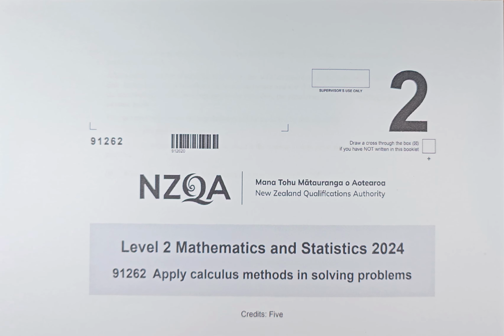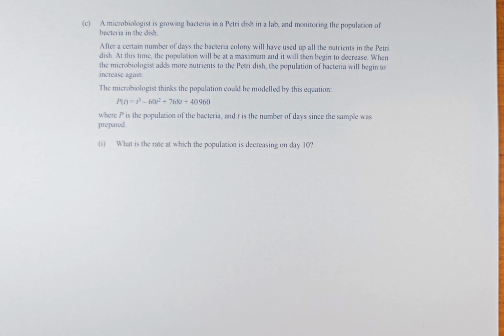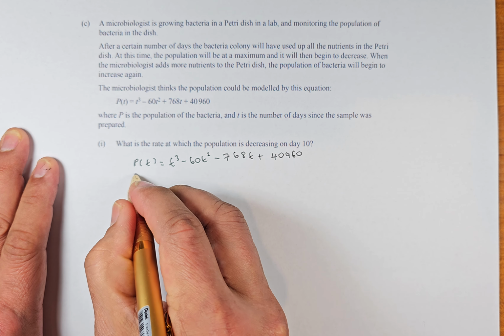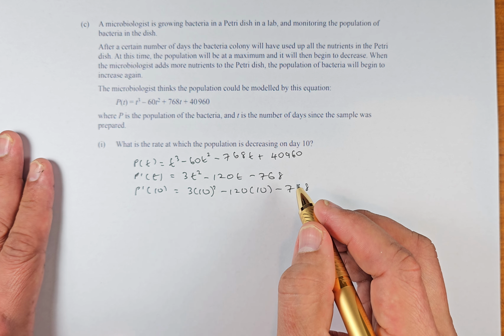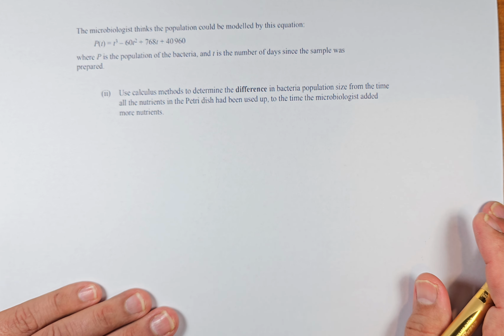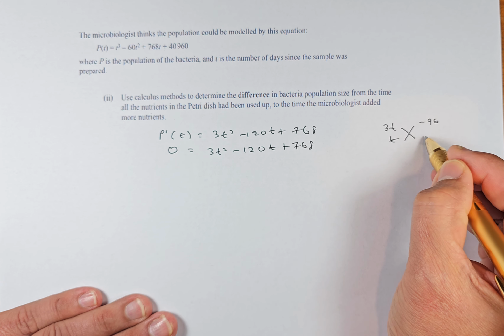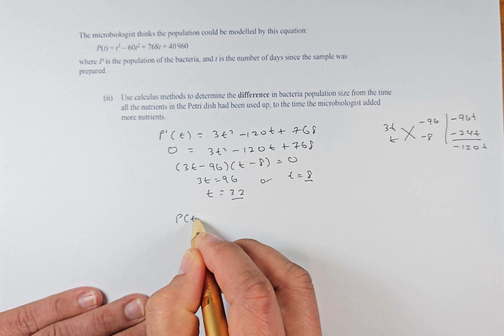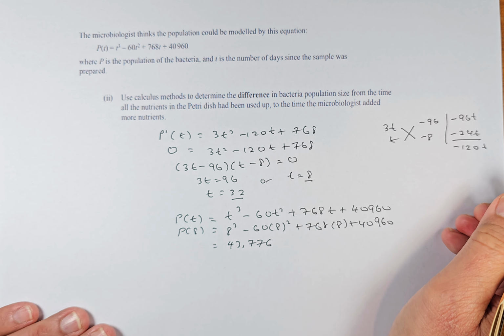NCEA Level 2 Calculus 2024 Question 2c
In this video, we will try to solve question 2c (Excellence) of the 2024 NCEA Level 2 Calculus exams.